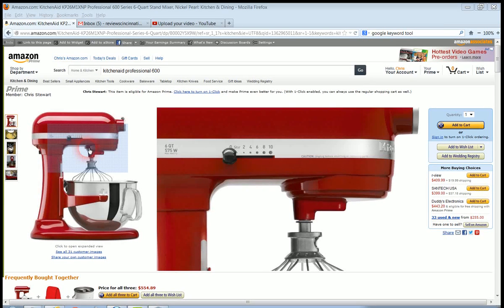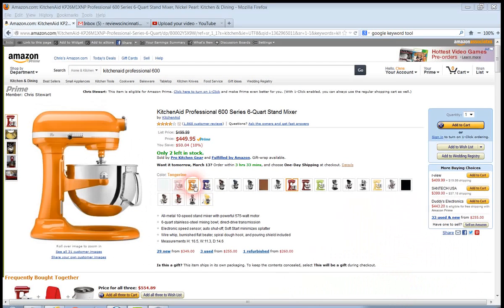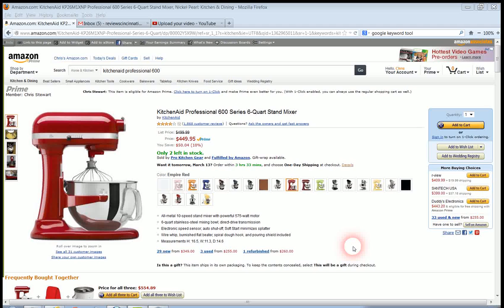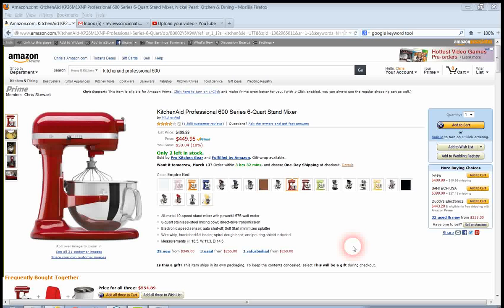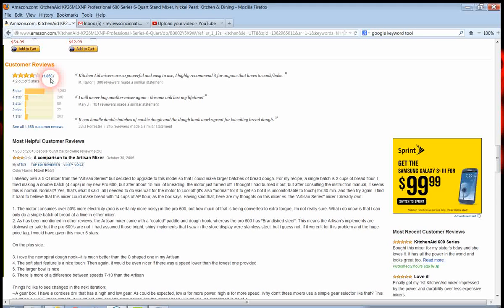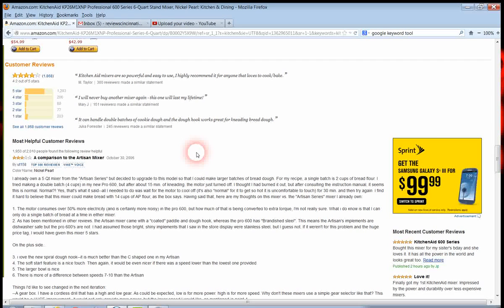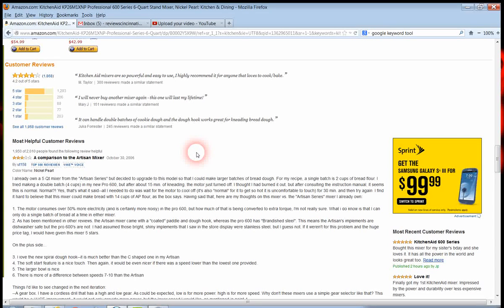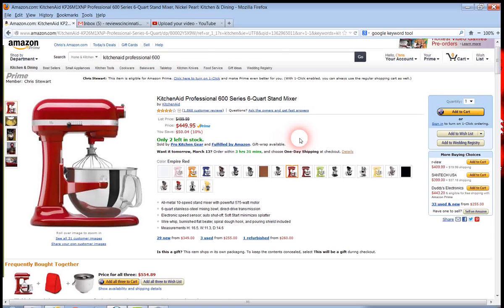Kitchenaid Professional 600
The Kitchenaid Professional 600 is a commercial mixer that has some very good reviews in fact there are over 1800 them posted on Amazon.

Kitchenaid Professional 600 stand mixer  has a direct drive, all-steel  transmission including the gears that can deliver impressive power for professional results.The  600  can  mix up to 15 cups of all-purpose flour at a time and even  produce up to 8 pds of mashed potatoes at one time.

The mixer items included with the Kitchenaid Professional 600  are:
-6-quart-capacity stainless-steel mixing bowl
-Spiral dough hook
-Pouring shield
-Wire whip
-Burnished flat beater
-Electronic speed sensor
-More